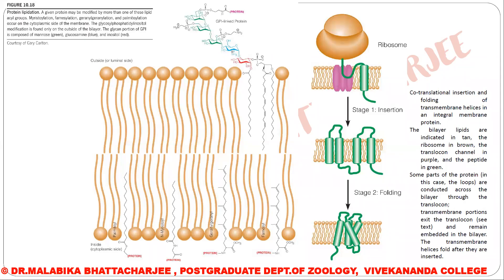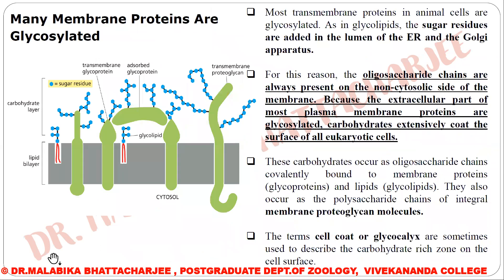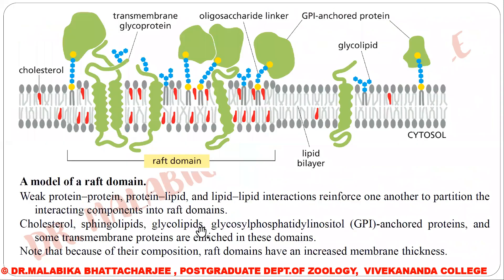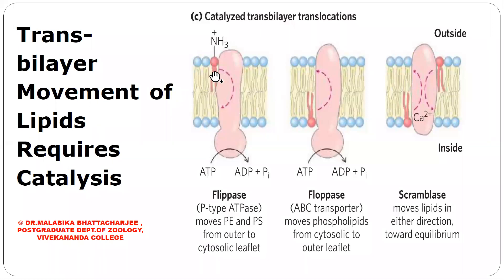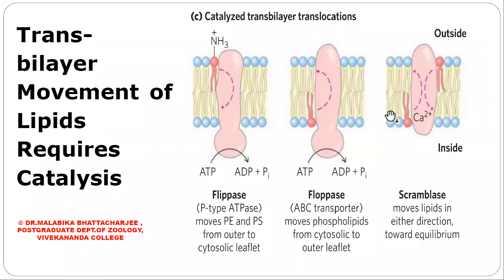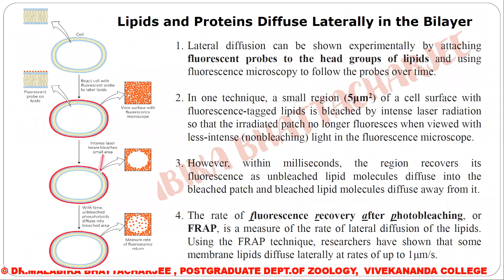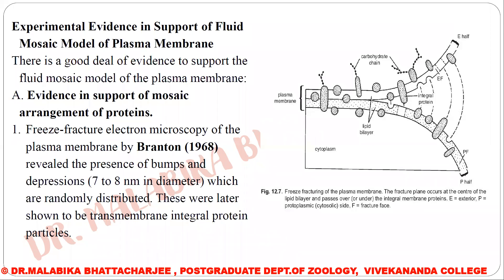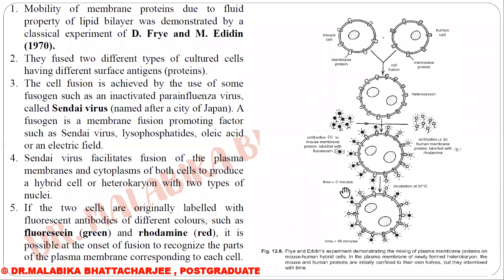CC4 Plasma Membrane (Structure) Lecture 2